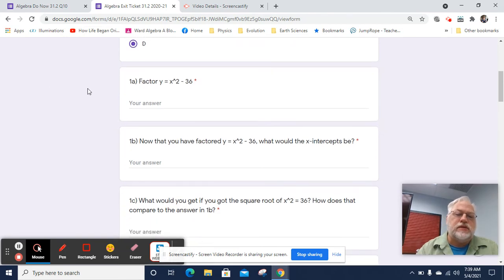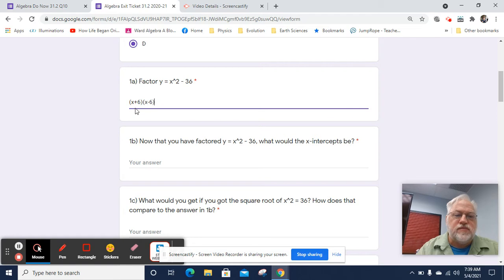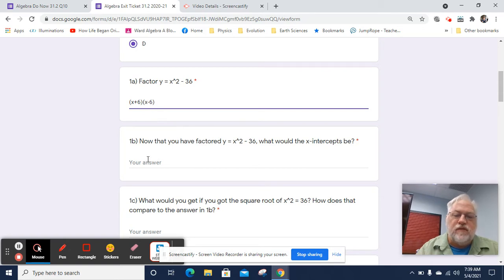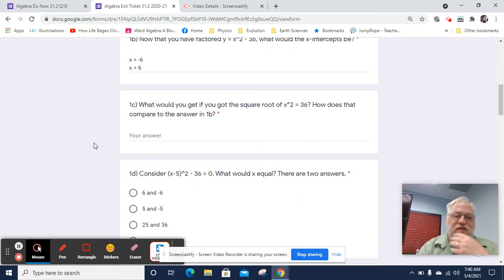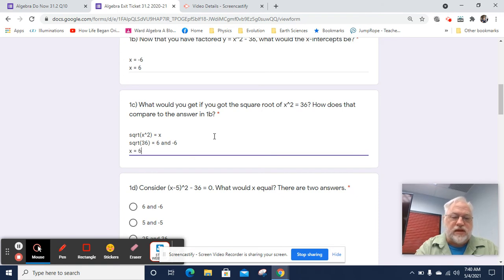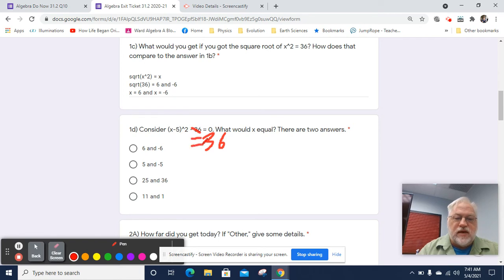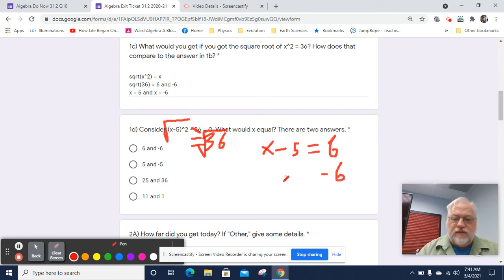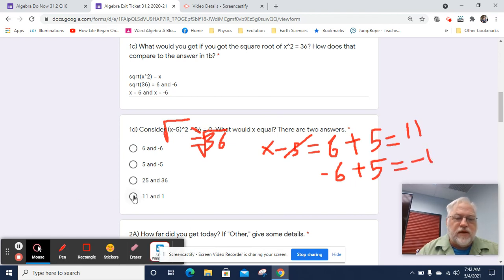Algebra Exit Ticket 31.2 Video Key